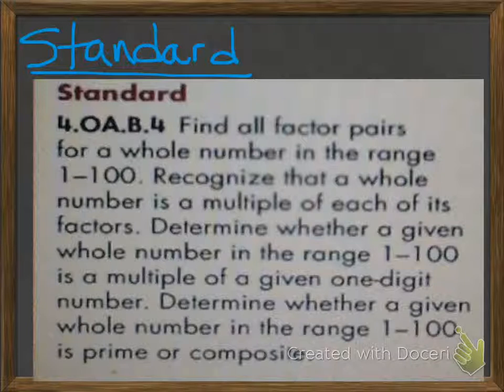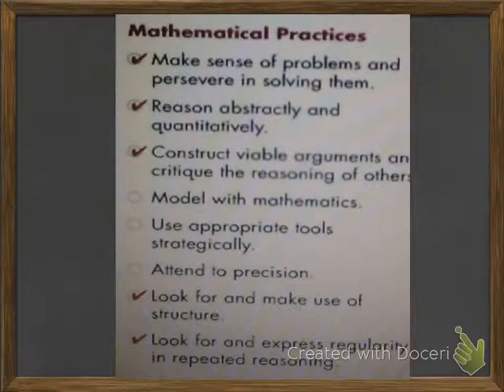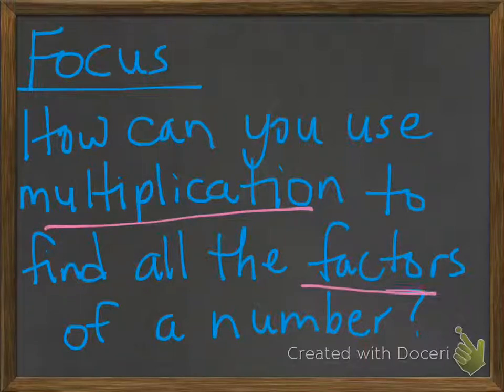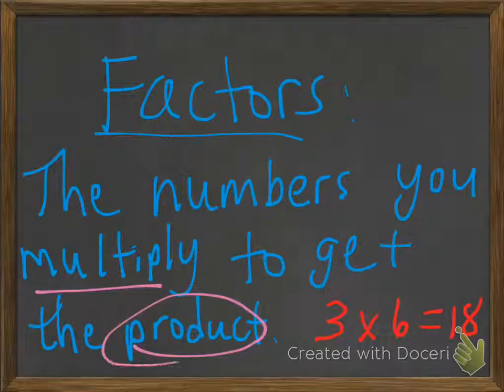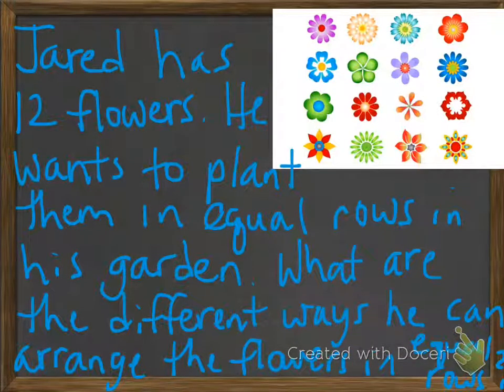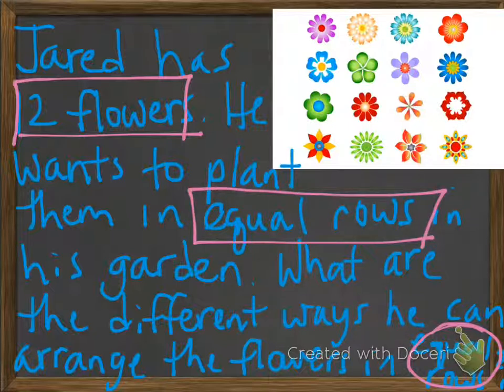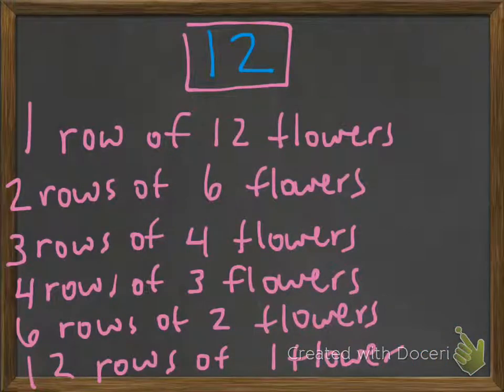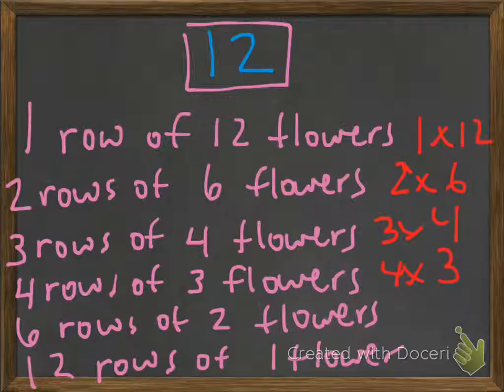Topic 11-1 Factors